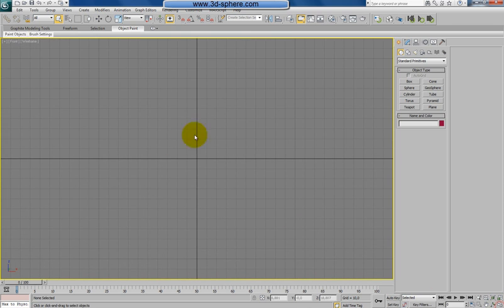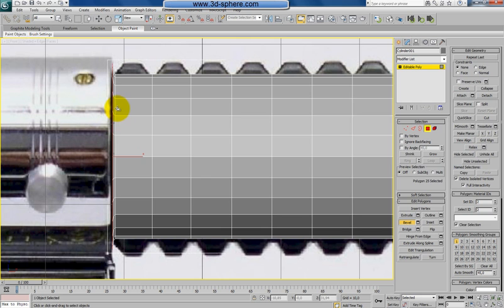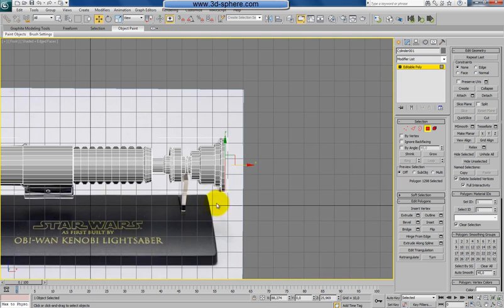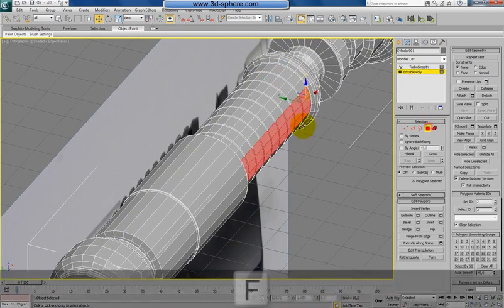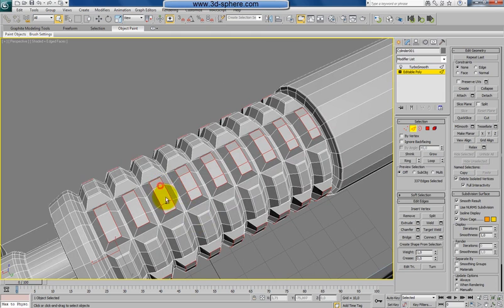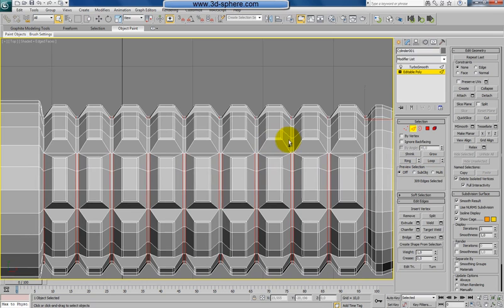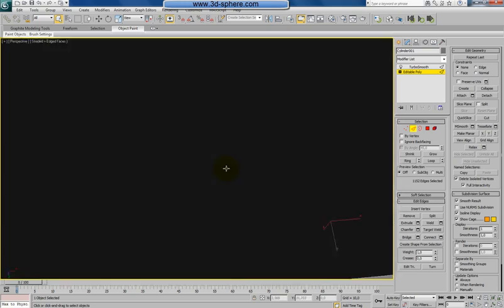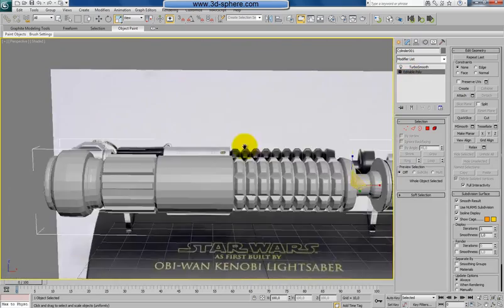Modeling a Star Wars Lightsaber in 3ds Max - Part 1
In this tutorial  I will show you how to model Obi Wan Kenobis Lightsaber from the original Star Wars trilogy using Autodesk 3ds Max. We will start by placing the reference image in to our workspace to be able to follow and accurate model the Lighsaber using poly-modelling technique. At first we will chose our starting object, a primitive and in our case a cylinder with certain edges on the side. This step is very important because the initial count of edges shouldn't be high but just enough to cover all details present on the Lightsaber.

Starting the rough shape we will slowly add all details which we will see on the reference picture and shape from our starting cylinder a detailed Lightsaber using the basic options of editable poly. We will use the 3D-Sphere  material library which you can download from the menu on the left side of 3D-Sphere and apply the materials to our model. For rendering i will use Photometric Lights and MentalRay for realistic looking result. At the end together with the final render we will render also an Ambient & Occlusion map and do some postproduction in Photoshop. You can watch the tutorial below and if you have any questions, just write us.

Admin3D